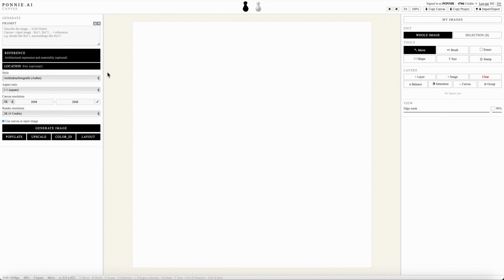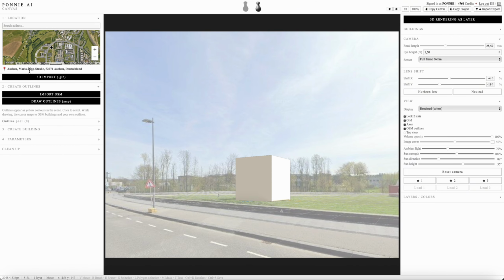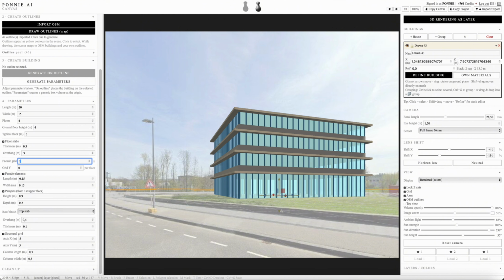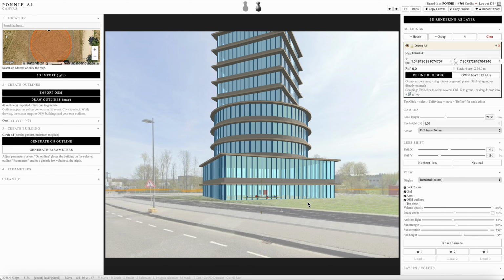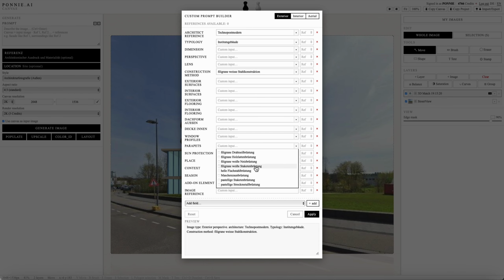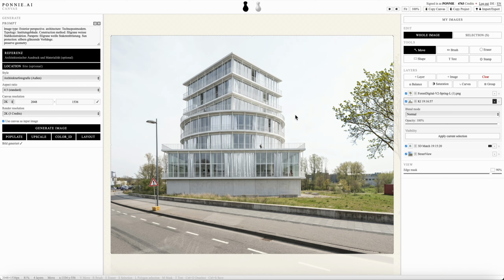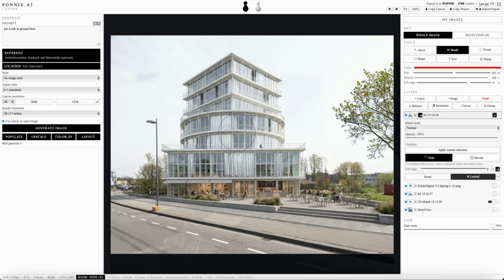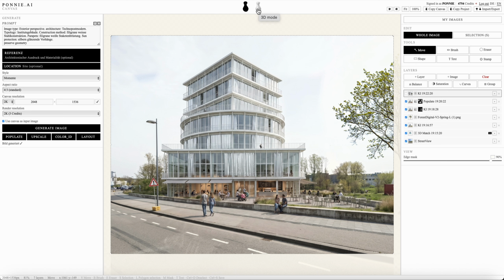PONNIE.ai CANVAS QUICK INTRO WORKFLOW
How to get a little bit more control in AI architectural image making.